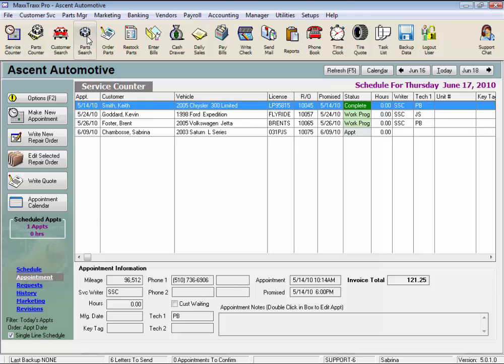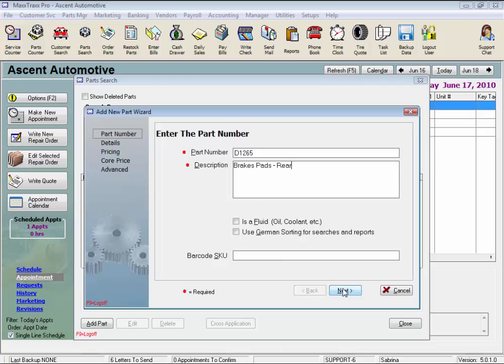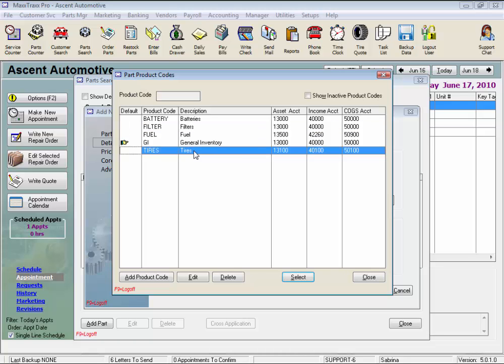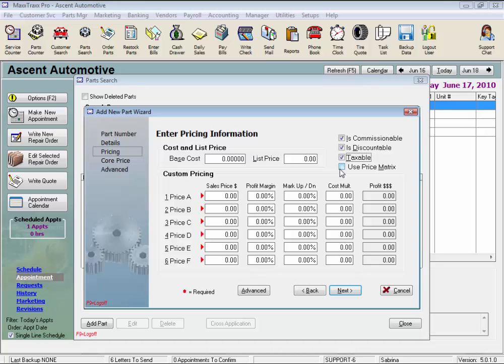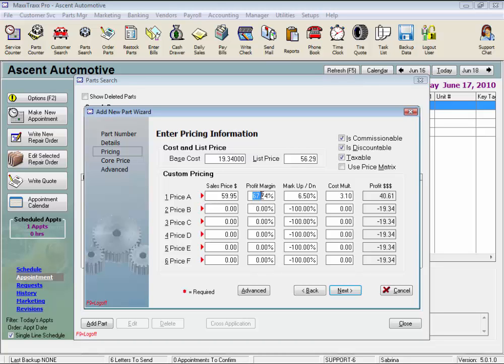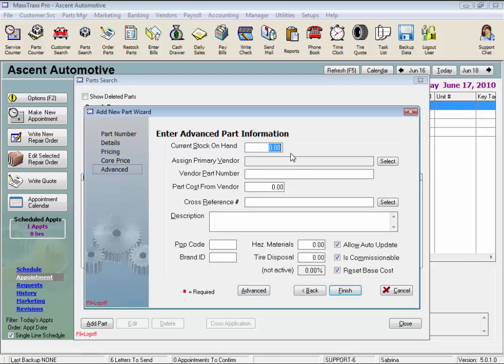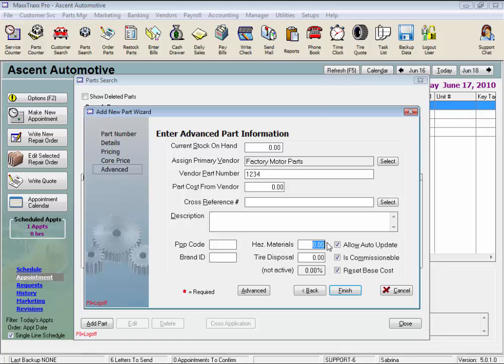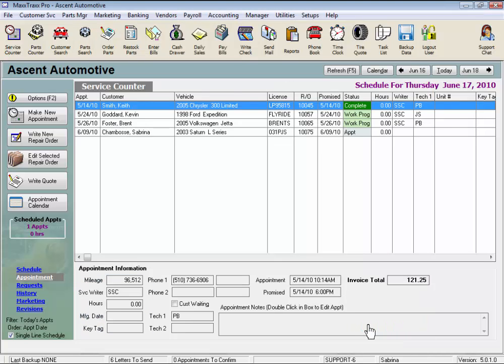MaxxTraxx Auto Shop Software Video Lessons - Add a Part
An official Scott Systems training video on how to add a part to your MaxxTraxx  auto shop inventory.